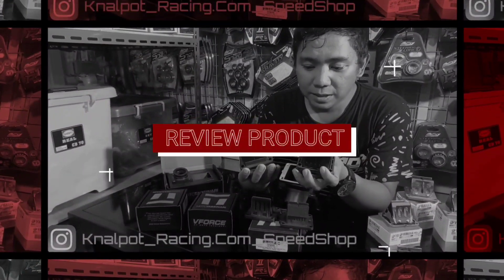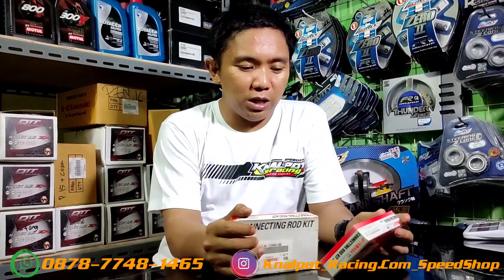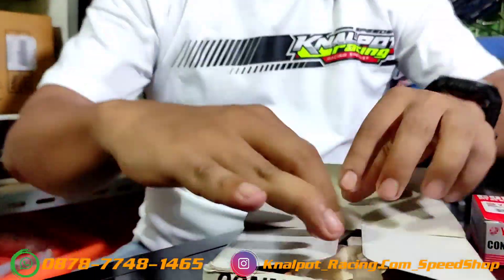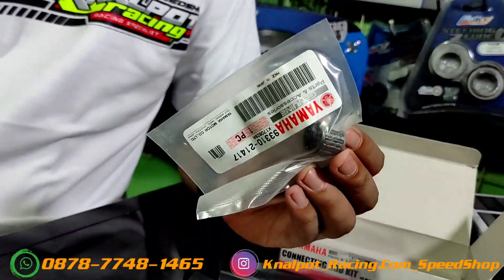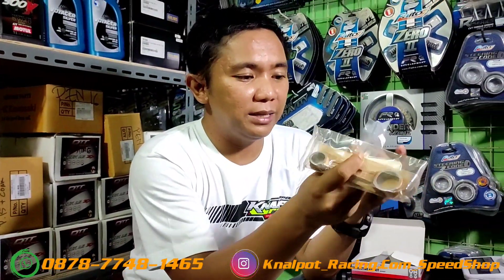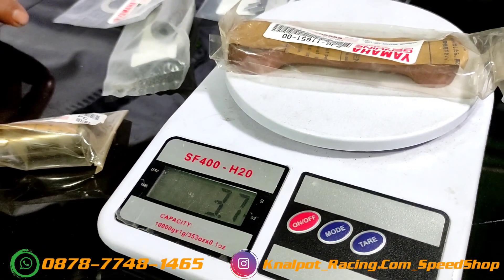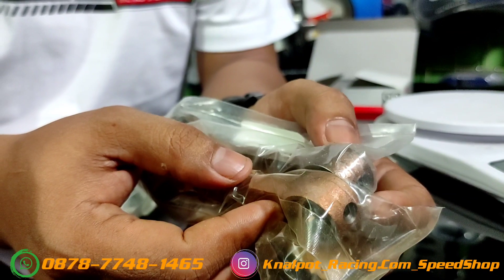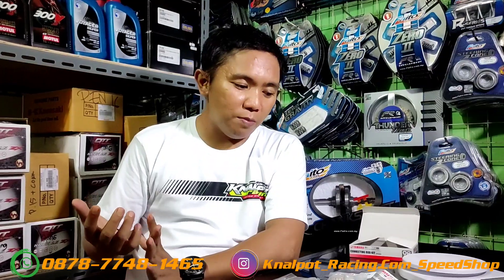REVIEW STANG PISTON FIZR TERBAIK | 2JG VS YAMAHA YZ85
Hello gaes

Kali ini saya review stang piston untuk motor yamaha fizr . Yaitu kode 2JG Japan dan Yamaha Yz85. cekidot